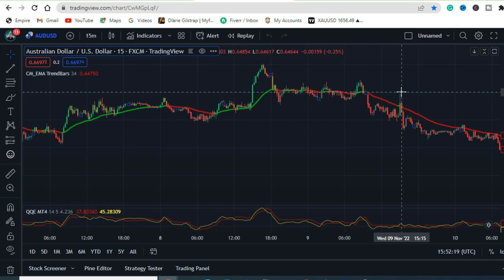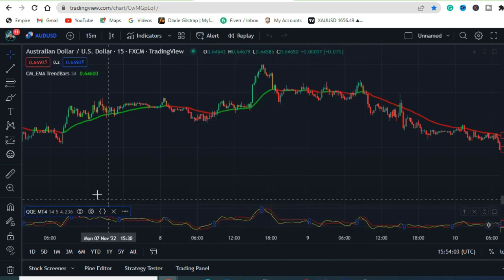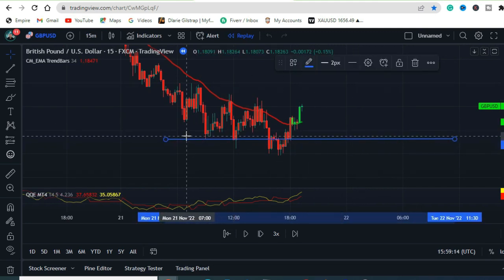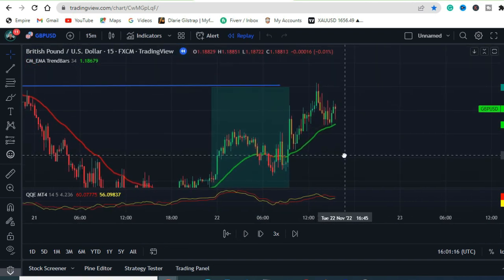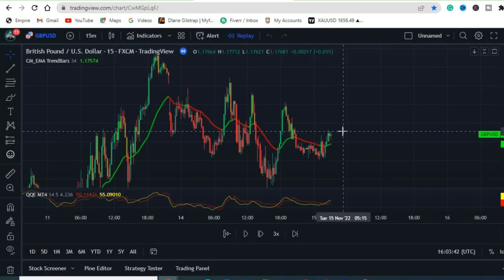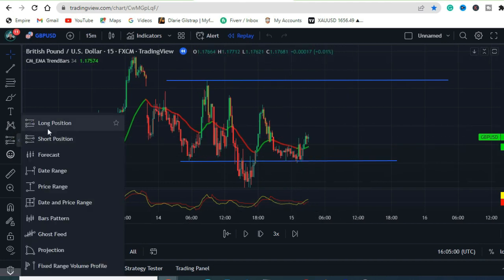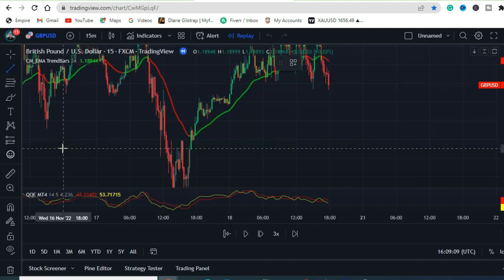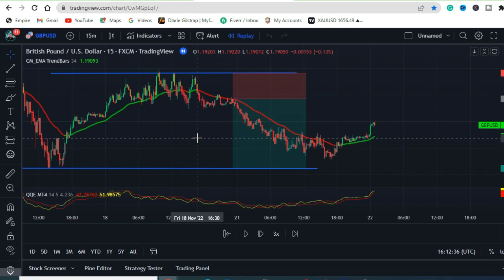THIS STRATEGY MAKES ME $150 PER TRADE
Trading Forex market can be challenging, but when you know the basic and the strategy that work for, that will help you gain an edge among other and be profitable. In this video, i will be showing my winning strategy that used to make a $150 every day.

3 THINGS YOU MUST KNOW BEFORE TRADING FOREX.